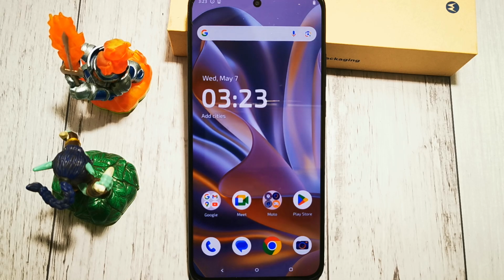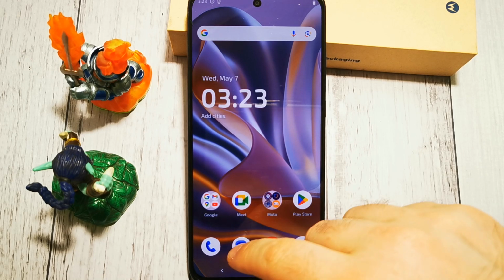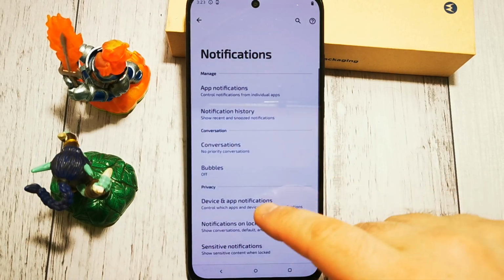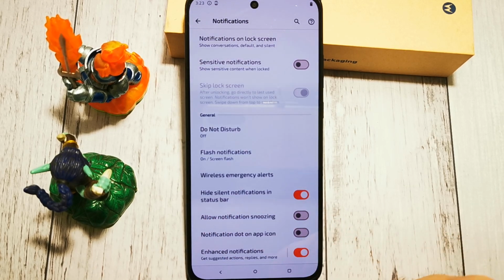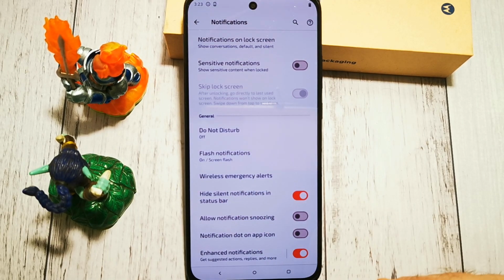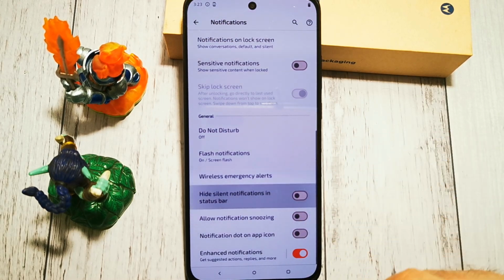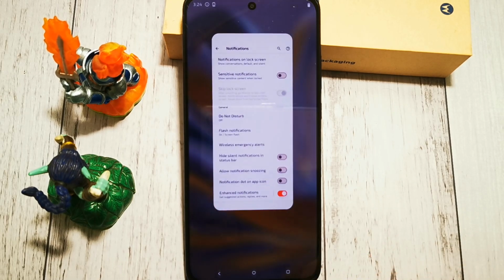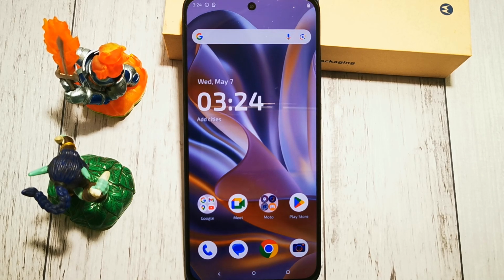🔔📶 How to Show Silent Notifications in Status Bar on Motorola Edge 50 Neo 🛎️📡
Want to make sure you don’t miss anything—even quiet alerts? On your Motorola Edge 50 Neo, you can show silent notifications in the status bar so they’re always visible at a glance. This guide walks you through enabling this feature so even non-urgent updates stay in view.

Steps to Show Silent Notifications in Status Bar on Motorola Edge 50 Neo:

Open Notification Settings:

Go to the Settings app.

Tap Notifications.

Look for Advanced settings or Notification history, depending on your Android version.

Enable Silent Notifications in Status Bar:

Find and tap Hide silent notifications in status bar.

Toggle it Off to allow silent notifications to appear in the top bar again.

What Happens Now:

Notifications marked as silent will now appear in your status bar alongside normal alerts.

You’ll get visual reminders even if the alert makes no sound or vibration.

Optional – Control Which Apps Use Silent Notifications:

Go to Apps & notifications → See all apps.

Select a specific app.

Tap Notifications, then manage each type to set it as silent or alerting.

Important Notes:

This setting is useful for staying updated on low-priority info like background syncs or weather updates.

Silent notifications won’t disturb you with sound but still keep you informed at a glance.

You can hide them again anytime if your status bar gets crowded.

Now your Motorola Edge 50 Neo shows all your alerts—loud or quiet—right where you need them!